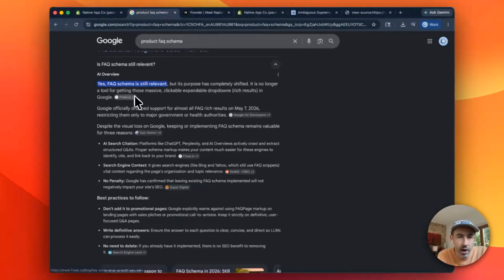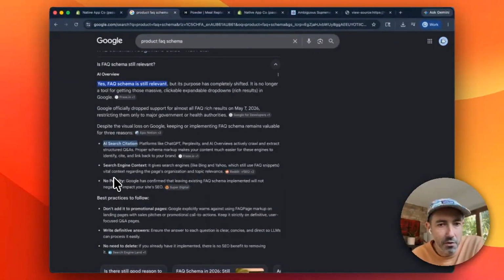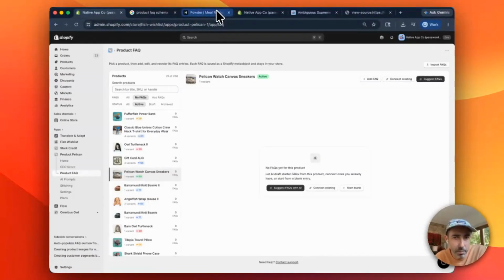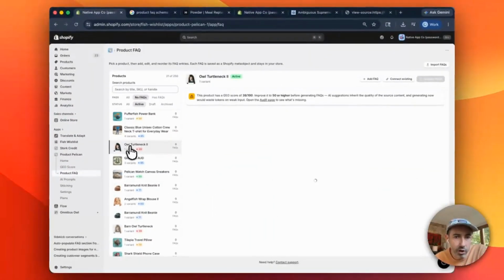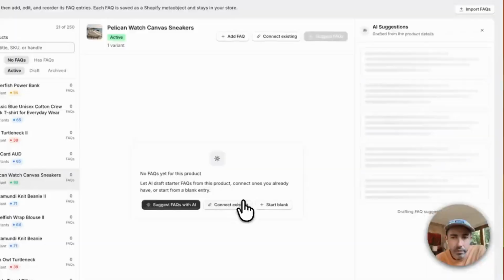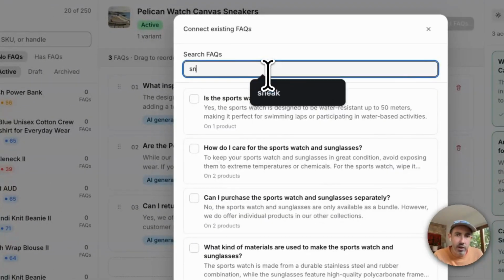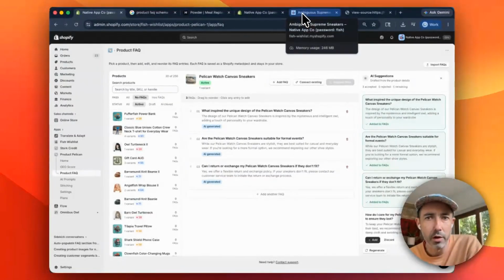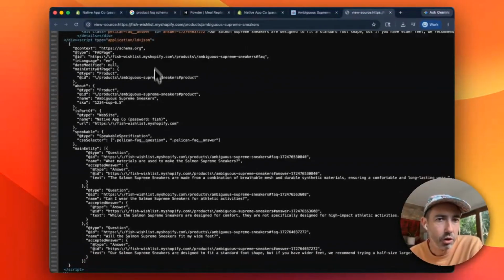Generate Shopify Product FAQs using AI with Product Pelican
Product Pelican's FAQ Generator creates relevant, on-brand questions and answers for each product, using your product data and your AI Prompts as the source. You can suggest FAQs for one product at a time, or bulk accept suggestions across your catalogue. Then, drop our app block into your theme for FAQs on your product page that look good, but also have all the right schema under the hood.